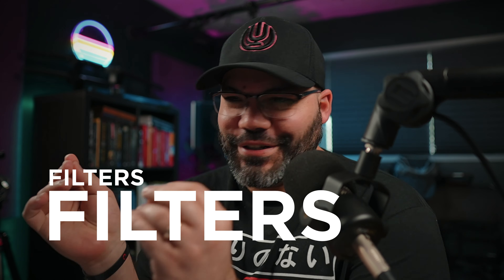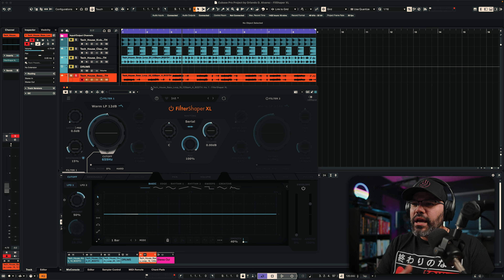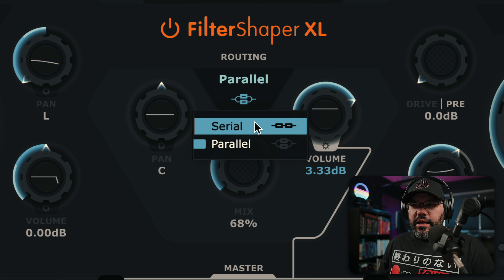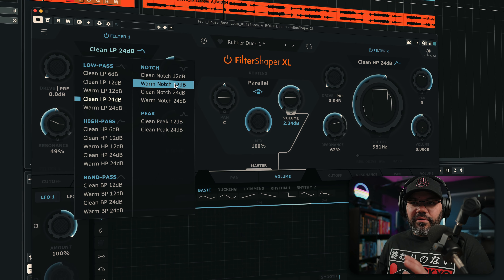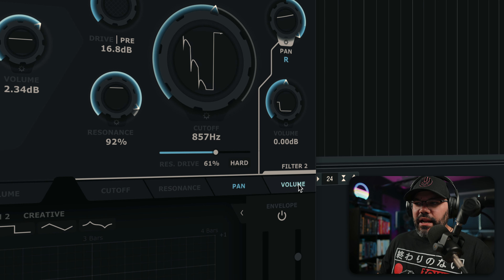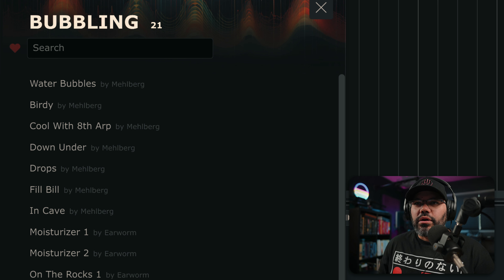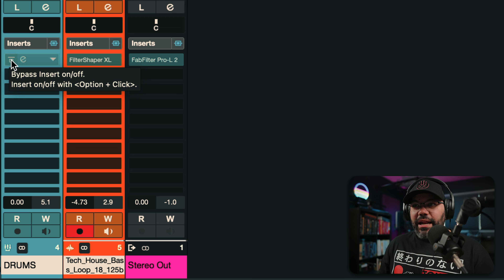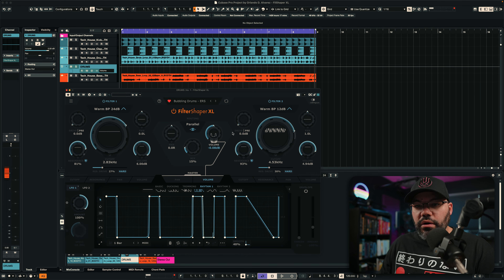Filtershaper XL by Cableguys | REVIEW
Dive deep into the world of music production with our latest video, where we explore the groundbreaking Filtershaper XL by Cableguys.

Whether you’re crafting the next hit or experimenting with new textures, Filtershaper XL is your go-to secret weapon.

Don't miss out on exclusive insights, tips, and tricks to maximize your use of this innovative plugin.

0:00 Intro
0:16 Overview
2:08 Features
6:19 Before & After
7:07 Saving Presets
7:33 Final Thoughts
7:50 Outro

🎹 Hard Hitting Sample Packs for every project by RIP Speakers

🔗 VIDEO EDITING & SUBTITLES

🔴  FOR YOUTUBE